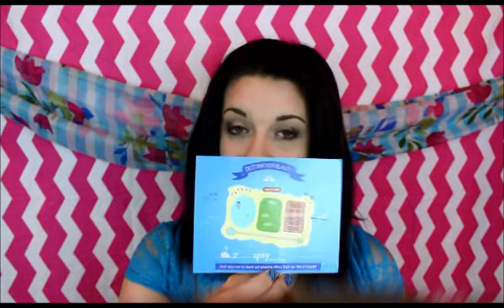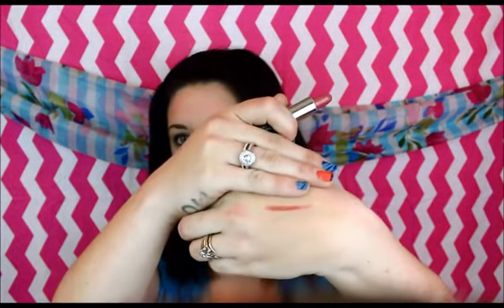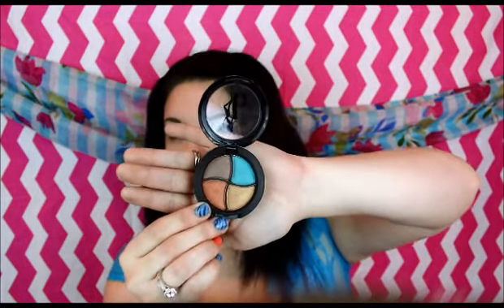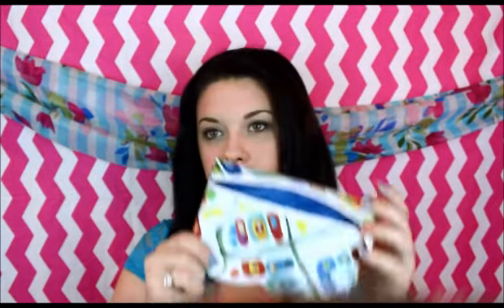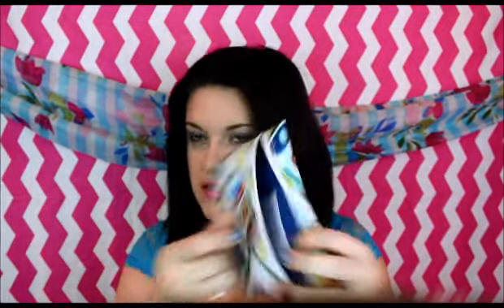Ipsy March 2014 Destination Bag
March 2014 Ipsy Bag.
I recieved the Pixi Foundation Primer, Bare Minerals Moxie Lipstick, Be a Bombshell Bora Bora Eyeshadow Quad, an the Nicole by O.P.I Roughles Nail color.

Ipsy Bag total if bought at retail store $39.00 not to bad for a $10 a month bag